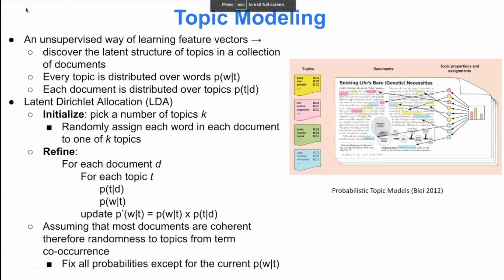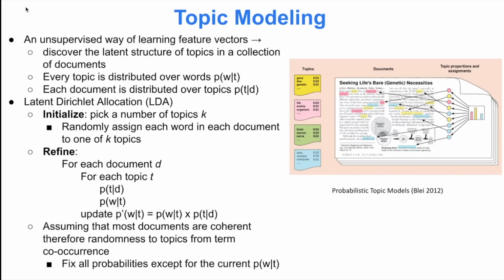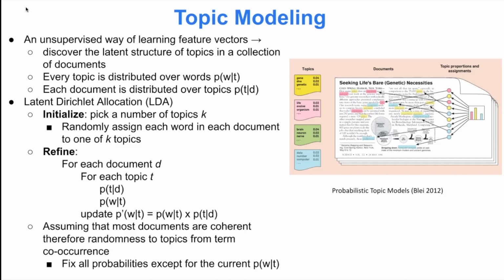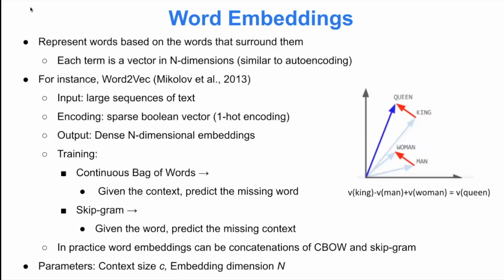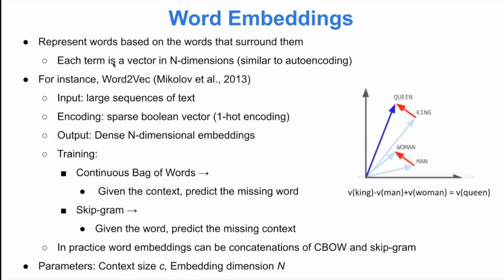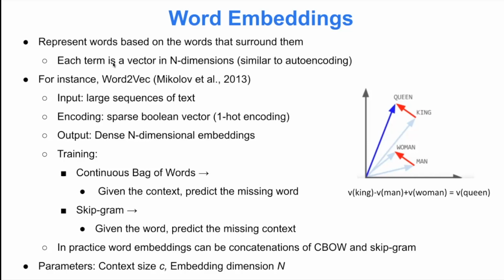BSR 6806: Lecture 9 - Part 5 - Word2Vec - Giacomo Marino - ISMMS - Spring 2023